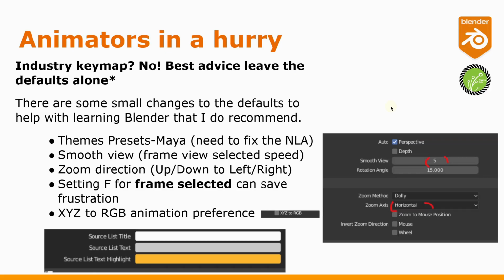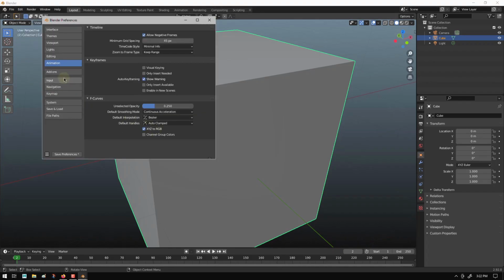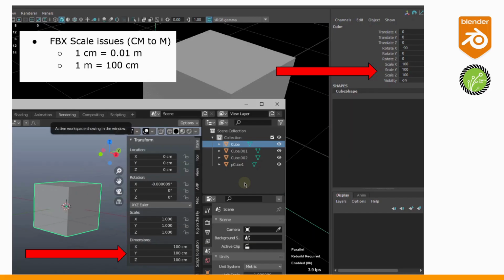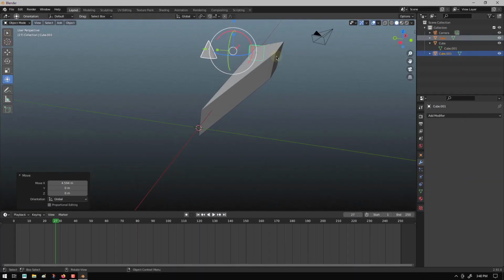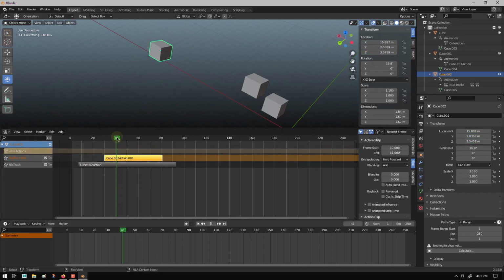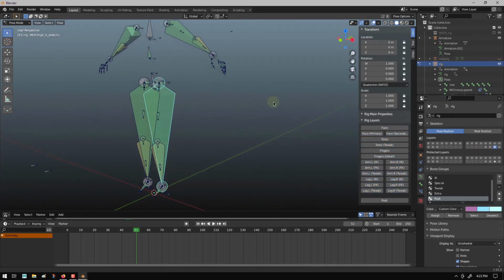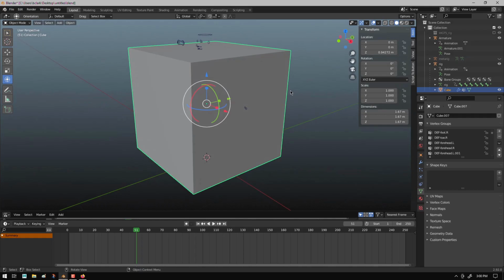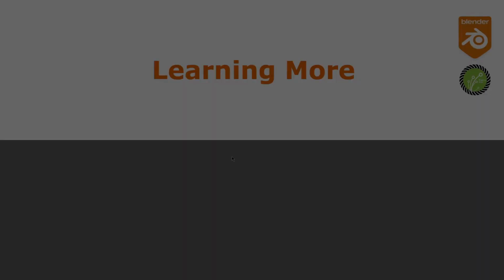Animation Exchange 2021 - The Blender Rosetta Stone (Making the switch from Maya to Blender)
Ready to level up your Blender knowledge? Brad Clark acts as translator and guide for experienced animators and tech artists wanting to dive deeper into this opensource 3D program.

This video is part of the prerecorded talks for Animation Exchange 2021!